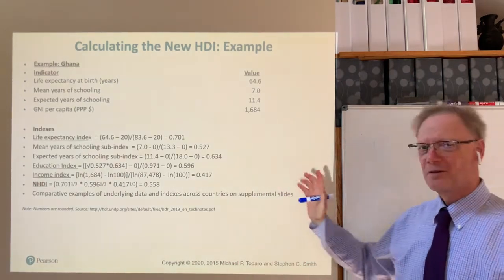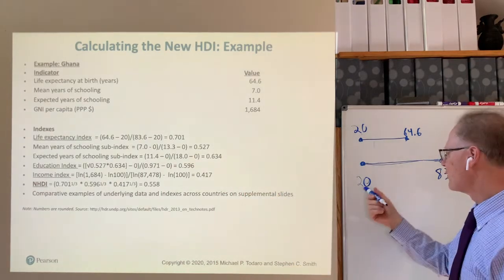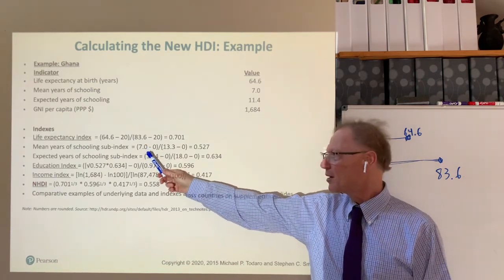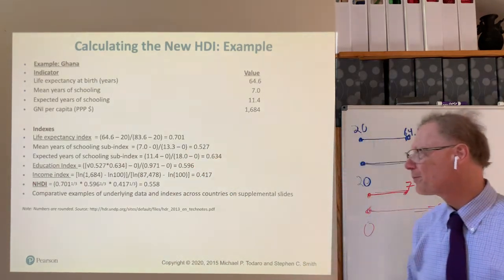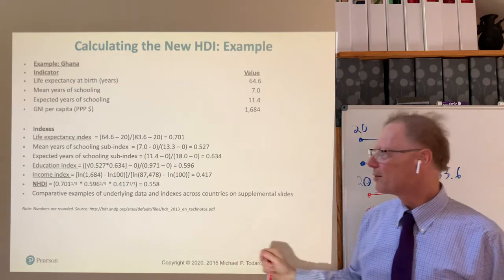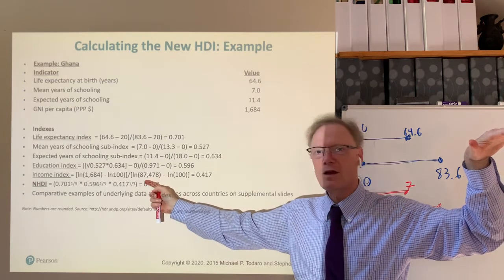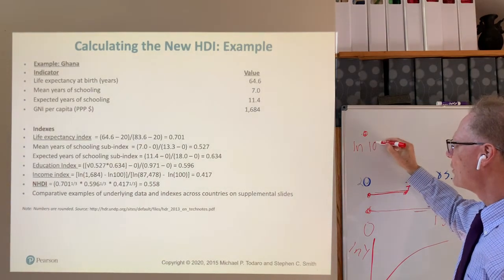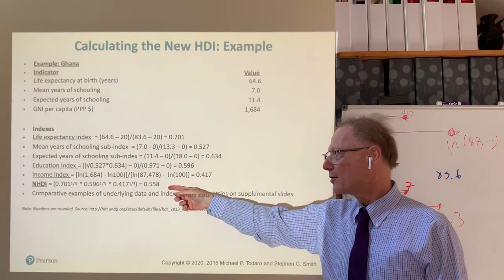Human Development Index (Part 2)